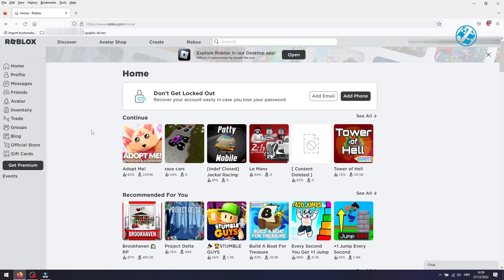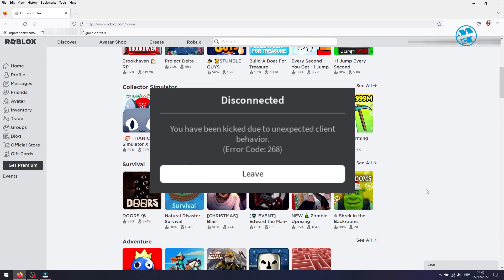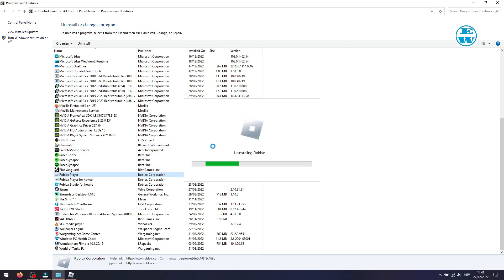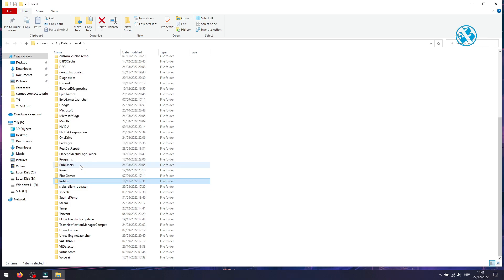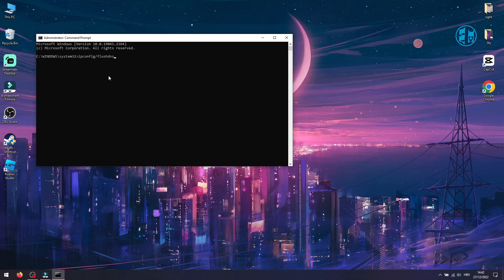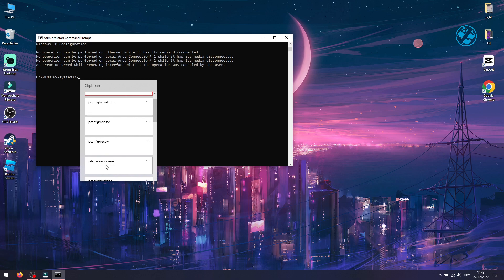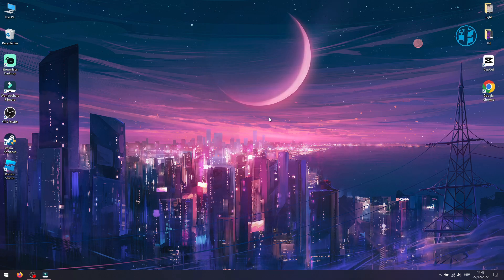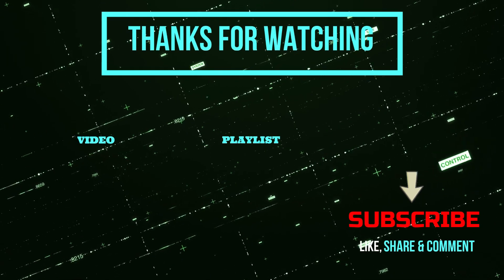How to Fix Roblox Error Code 268 | You Have Been Kicked Due to Unexpected Client Behavior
Are you getting error code 268 when trying to play Roblox?You Have Been Kicked Due to Unexpected Client Behavior.If you do,watch this video,and see how you can fix this error with few easy steps!

CMD commands:
ipconfig/flushdns

ipconfig/registerdns

ipconfig/release

ipconfig/renew

Chapters:00:00 - Intro00:42 - Uninstall Roblox1:21 - Delete Roblox game cache1:42 - Flush DNS and Winsock Reset3:00 - Additional Options